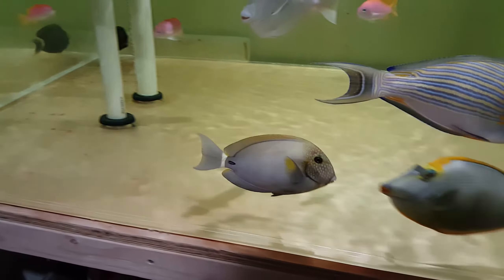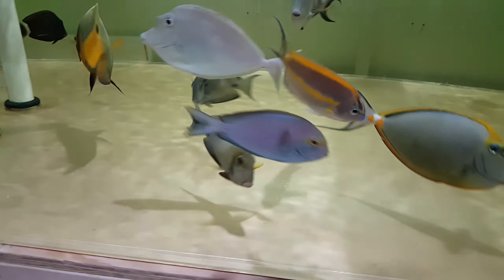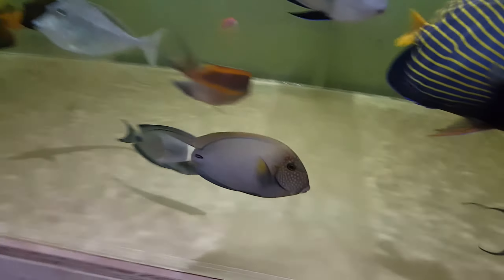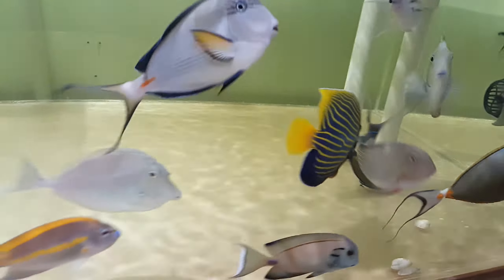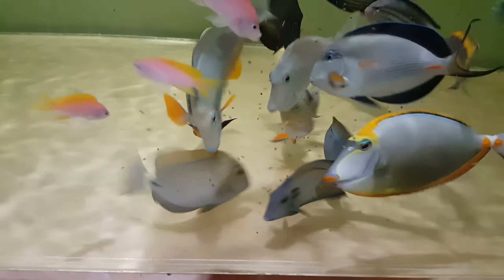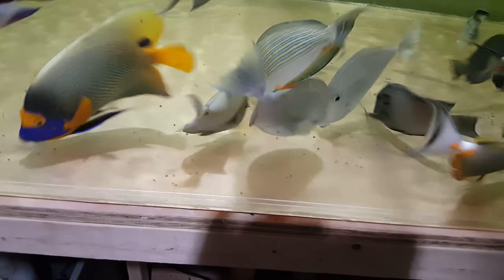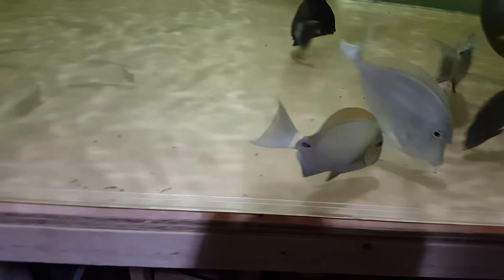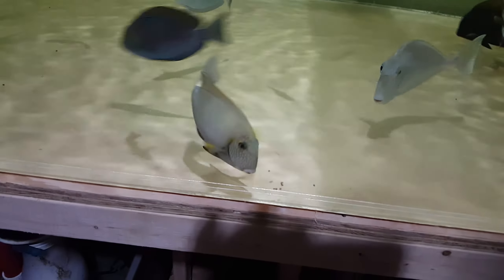Maculiceps Tang (eating) $249 - Sumatra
6 1/4 inches, gorgeous and aggressively eating